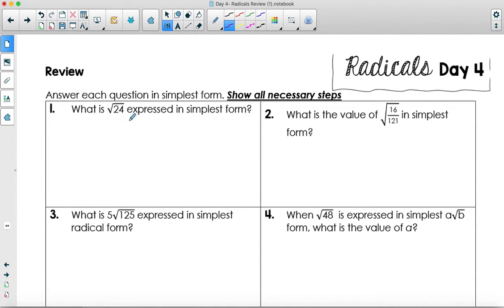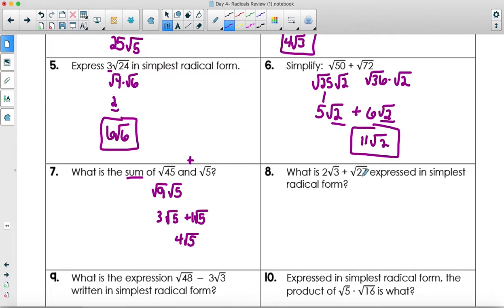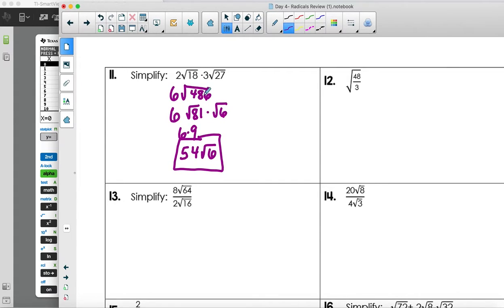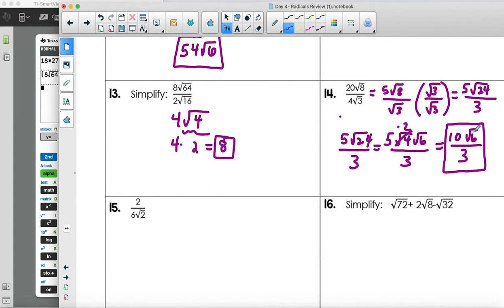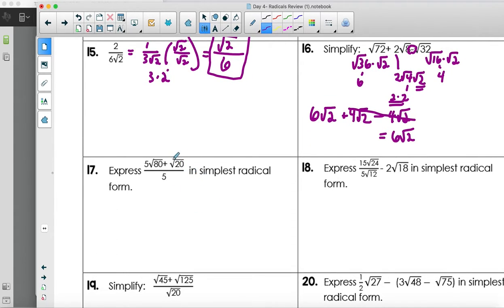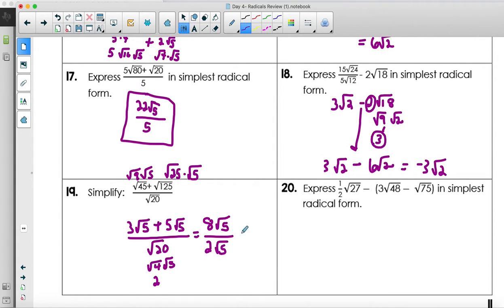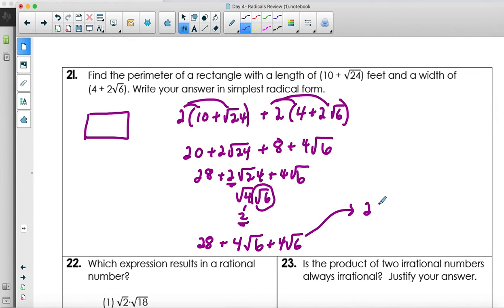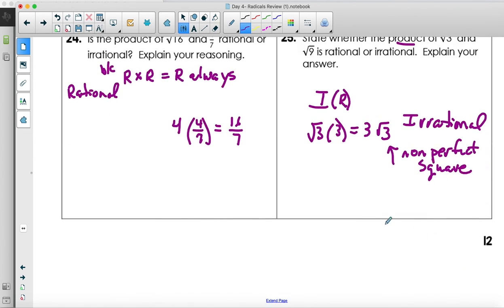Review sheet for Radicals video